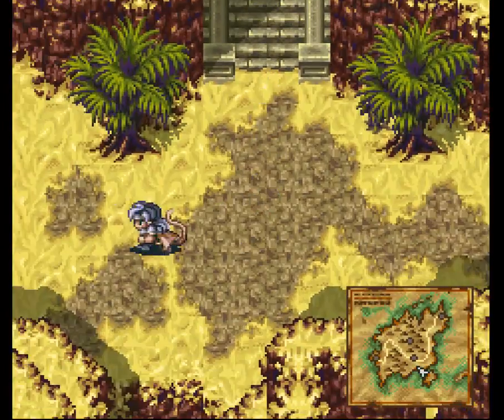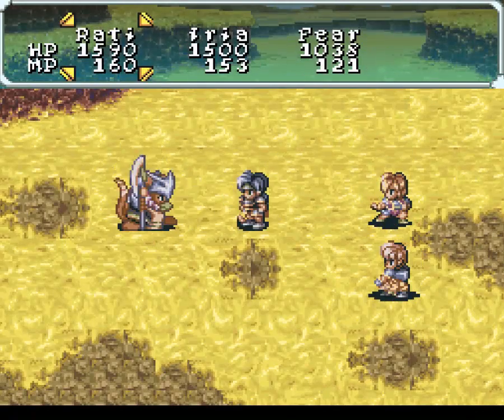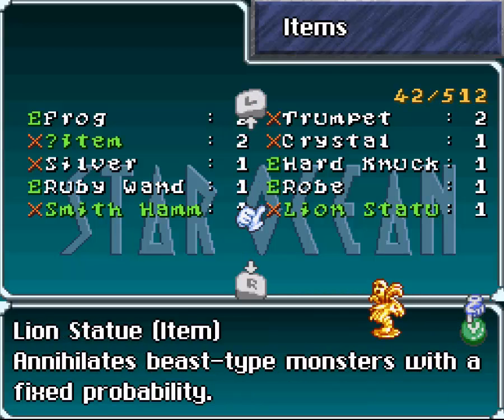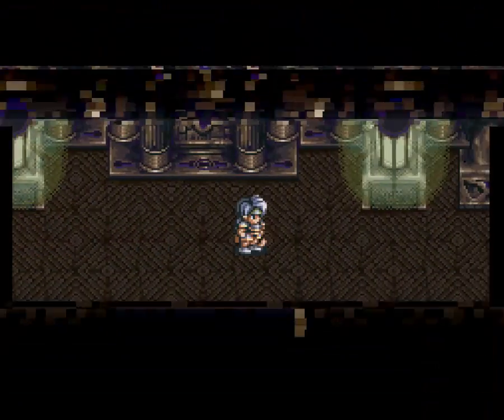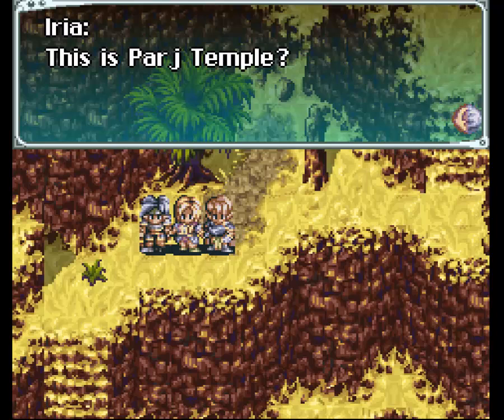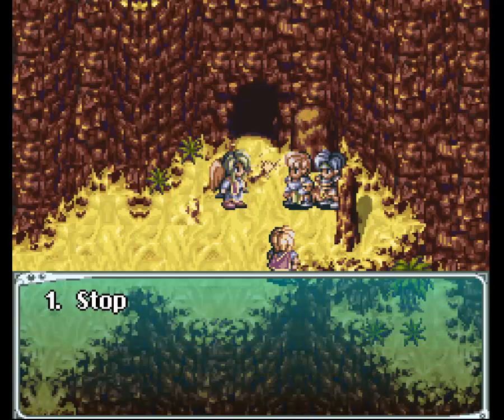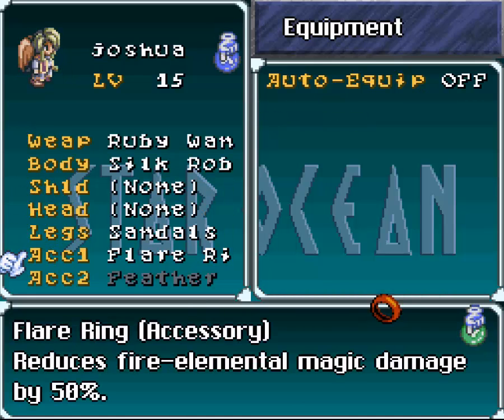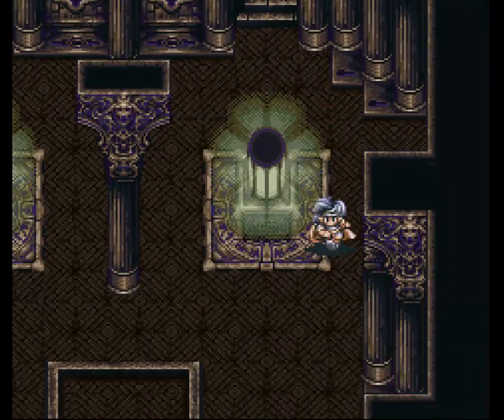Let's Play Star Ocean - Part 20 - The Real Entrance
Hello everyone!

This time, we explore the desert and make our way to the Parj Temple.